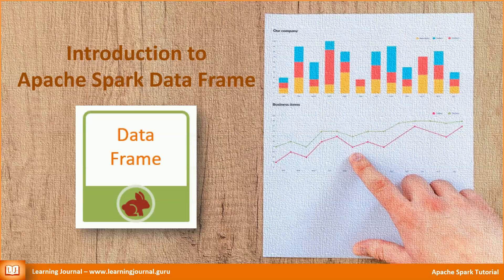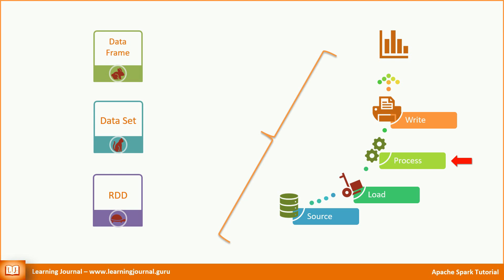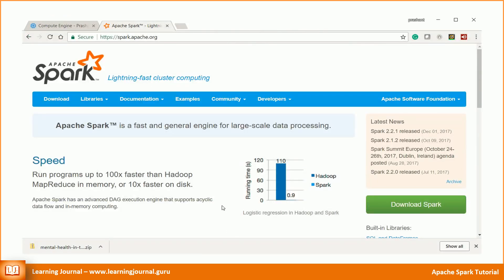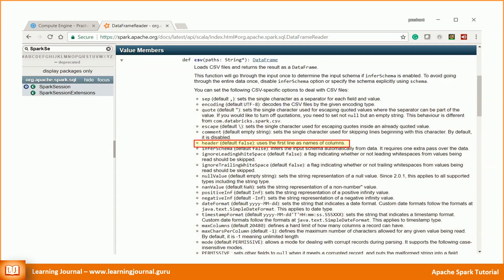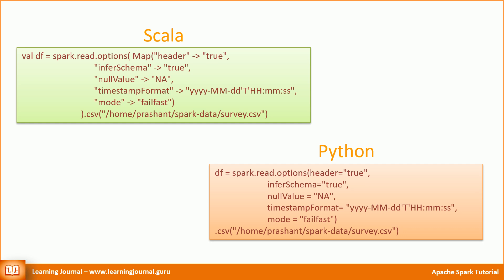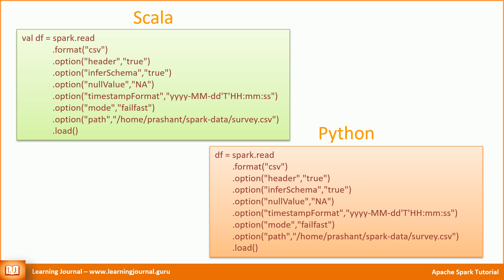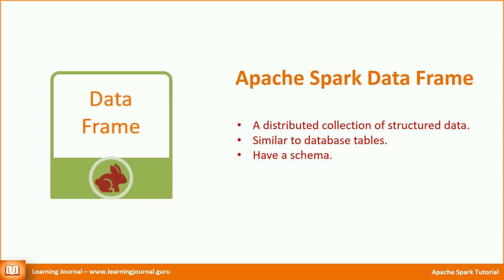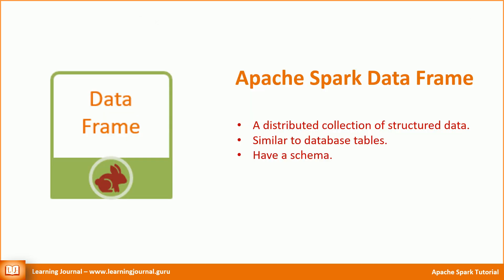Spark Tutorial - Introduction to Dataframes